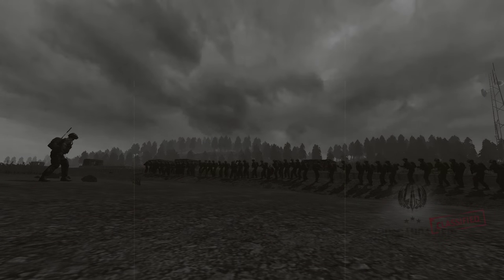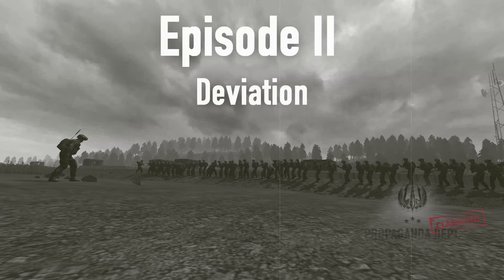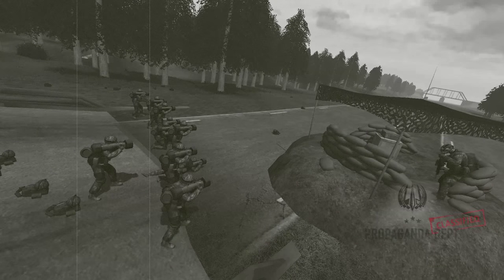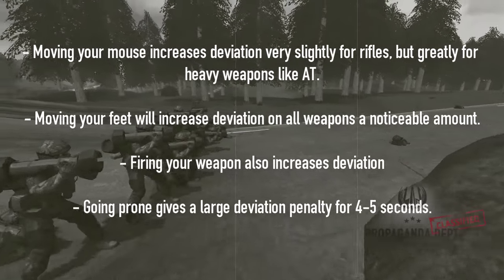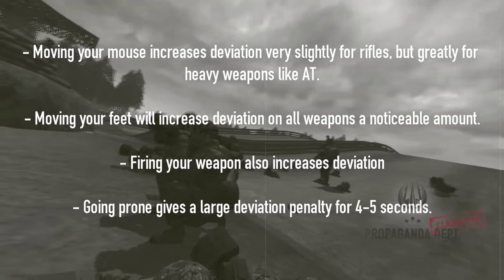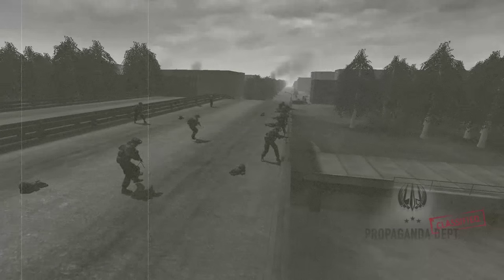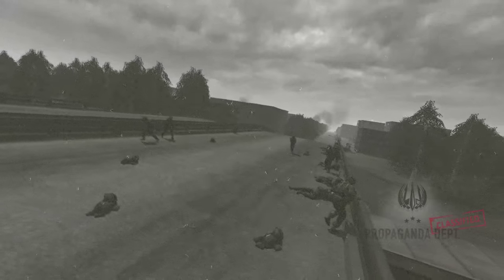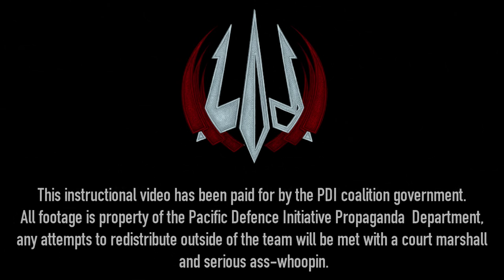PDI BOOTCAMP - Ep 2: Deviation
A video series created by the PDI Propaganda Dept. to help new players understand the intricacies of Project Reality at a basic level.